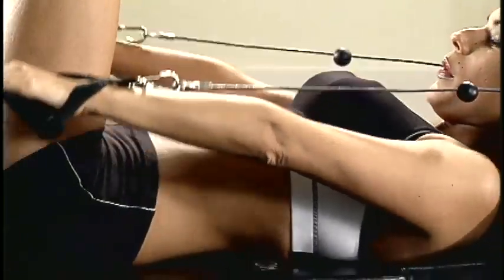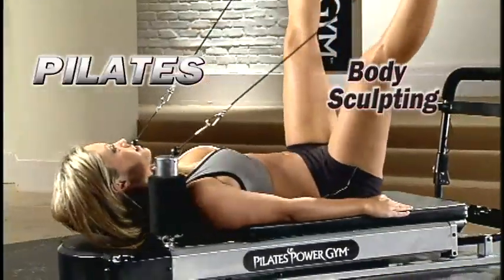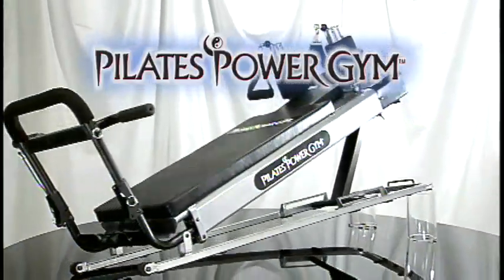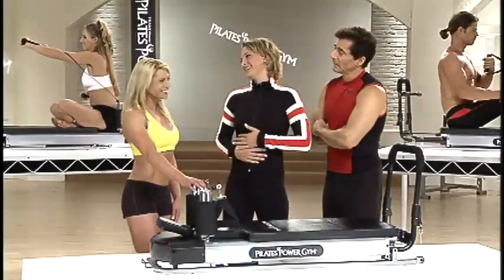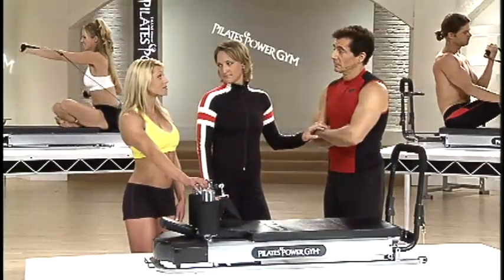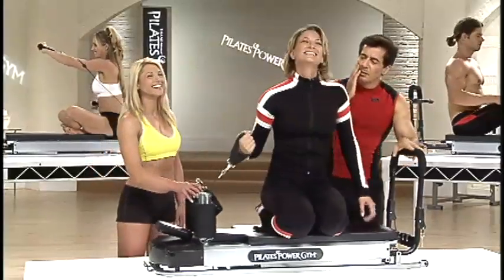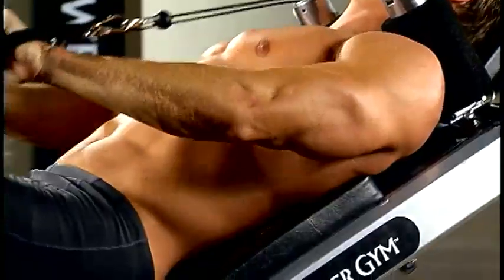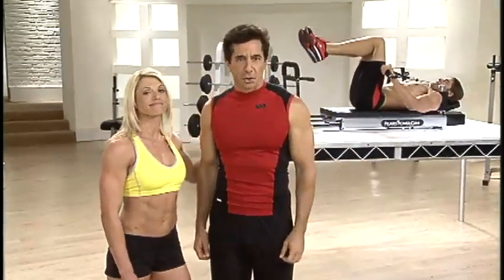Pilates Power Gym with actress Zoe Bell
Actress Zoe Bell shows you how to take your Pilates workout to the next level with Pilates Power Gym. This portable exercise system combines traditional strength training with the calming influence of Pilates movements. Customize the resistance and intensity to your fitness level for a more personalized workout. Sculpt your body with ease in the comfort of your own home.